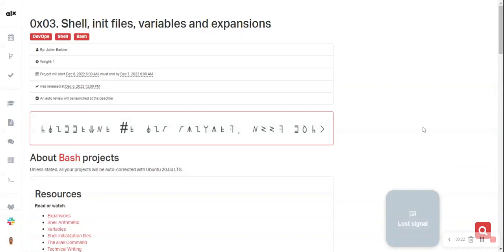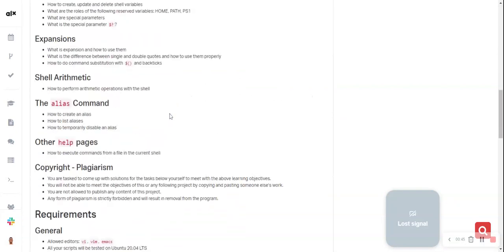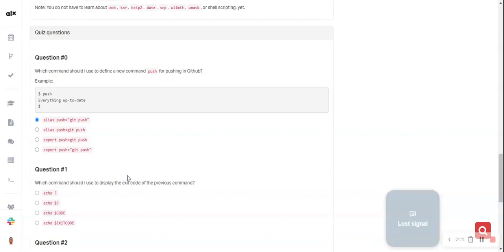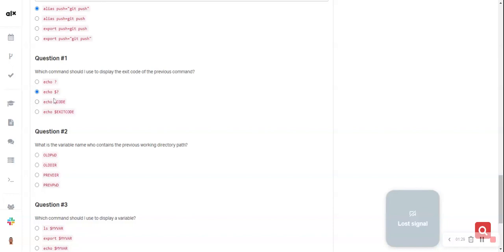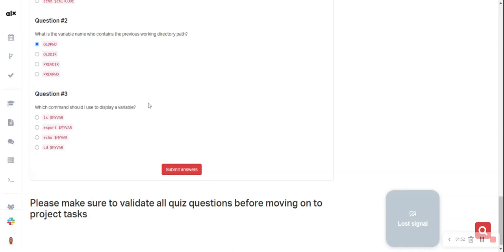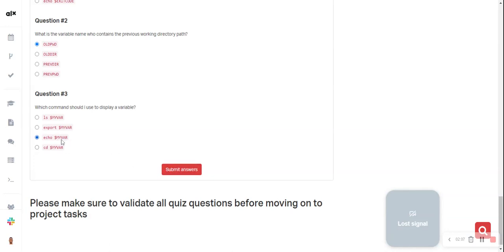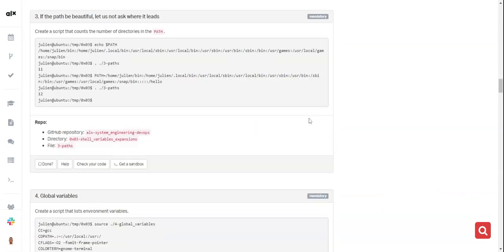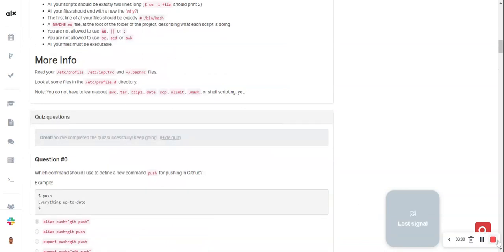0x03 Shell, init files, variables and expansions quiz questions and answers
Quiz questions
Question #0
Which command should I use to define a new command push for pushing in Github?

Example:

$ push
Everything up-to-date

alias push="git push"

alias push=git push

export push=git push

export push="git push"

Question #1
Which command should I use to display the exit code of the previous command?

echo ?

echo $?

echo $CODE

echo $EXITCODE

Question #2
What is the variable name who contains the previous working directory path?

OLDPWD

OLDDIR

PREVDIR

PREVPWD

Question #3
Which command should I use to display a variable?

ls $MYVAR

export $MYVAR

echo $MYVAR

cd $MYVAR